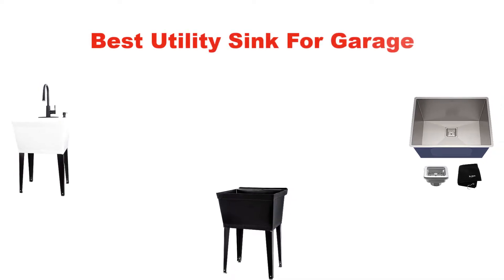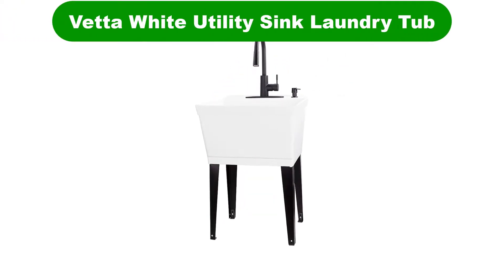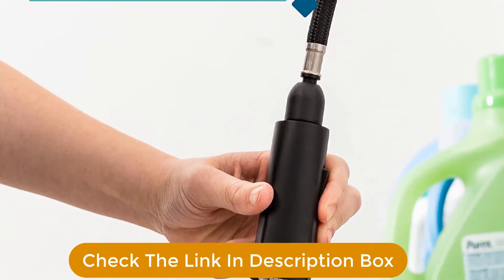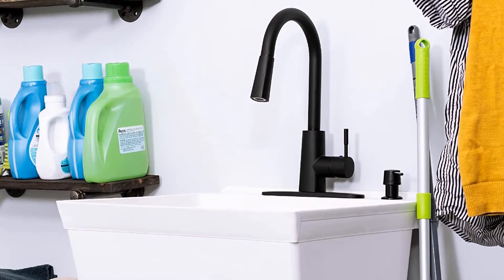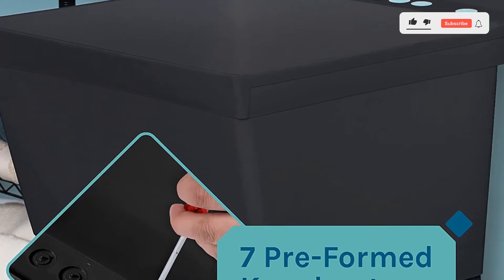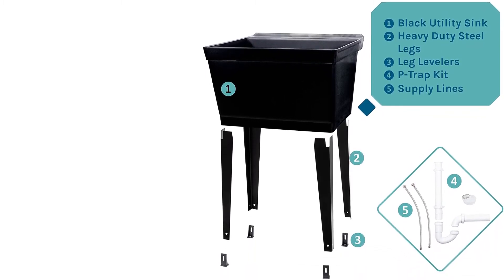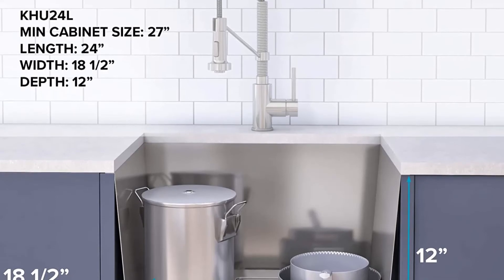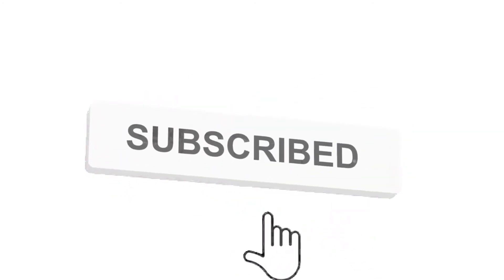✅ Best Utility Sink For Garage In 2023 ✨ Top Items Reviewed From Amazon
✅ Best Utility Sink For Garage In 2023 ✨ Top Items Reviewed From Amazon “ad”

📌Product Link📌:
📌 1. VETTA White Utility Sink Laundry Tub With High Arc Black Kitchen.
📌 Best Prices      :
📌 2. 19 Gallon Utility Sink Laundry Tub by JS Jackson Supplies.
📌 Best Prices      :
📌 3. KRAUS Pax 24-inch 18 Gauge Undermount Single.
📌 Best Prices      :
Hello, Welcome to Our Techic Channel Channel. Today,
In this video, We are going to show some of the Best Utility Sink For Garage that are best sold and reviewed in the last couple of months on amazon.
✅ Best Utility Sink For Laundry Room | 10 Freestanding Stainless Steel Utility Sink 🤩
✅ Best Stainless Steel Utility Sinks [Top 5 Picks]
✅ Top 5 Best Laundry & Utility Sinks For 2020 - [ Buying Guide ] 🤩

Products Description:
Number 1.
Our overall best pick for the money is VETTA White Utility Sink Laundry Tub.
This complete utility tub set is practical and convenient. It’s a 19 gallons sink made of robust material that can handle all the aggressive scrubbing it can get.
Number 2.
Our 2nd best pick is 19 Gallons Utility Sink by JS Jackson Supplies.
This heavy-duty utility sink comes in a chic black color and has metal legs, so you know it means business.
Other than being sturdy, this utility sink is also highly customizable. It comes without a faucet, allowing you to pick one of your choosing.
Number 3.
Last but not the least, Our 3rd best pick is KRAUS Pax Stainless Steel Laundry and Utility Sink.
It comes in a minimal design, which gives it a sleek modern look. This also guarantees that it’ll fit the decor of your laundry room.